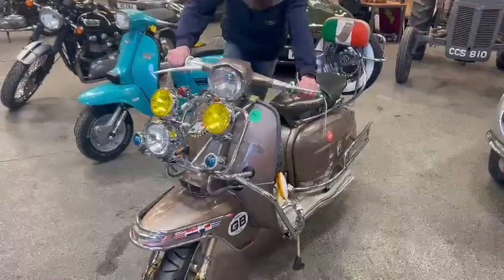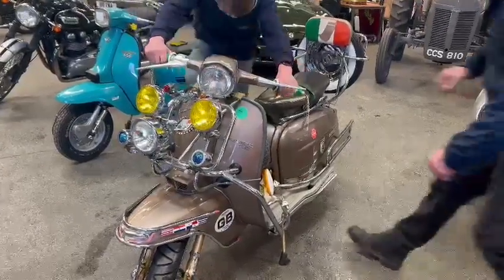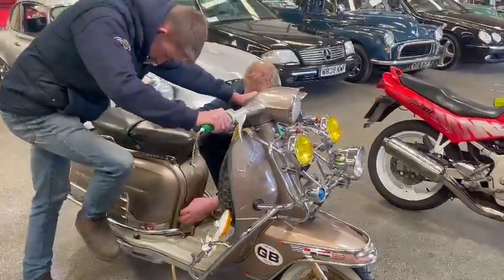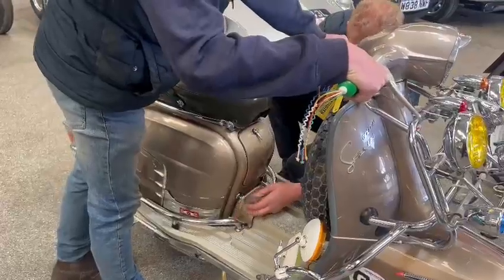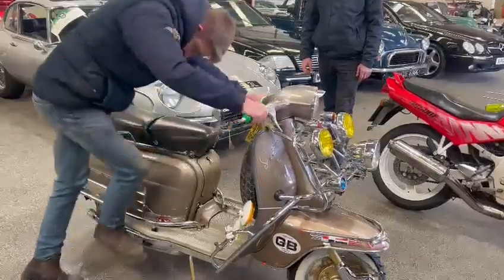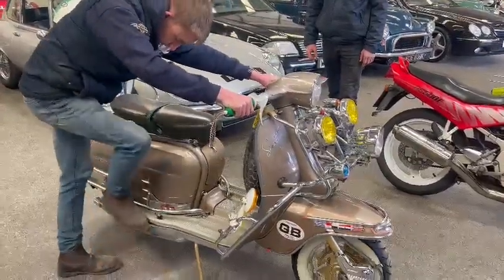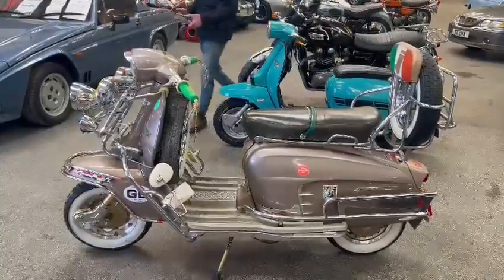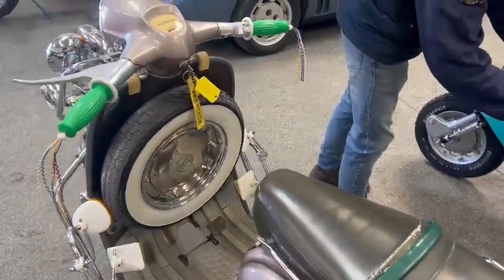1963 LAMBRETTA | MATHEWSONS CLASSIC CARS | 28 & 29 APRIL 2023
1963 LAMBRETTA | MATHEWSONS CLASSIC CARS | 28 & 29 APRIL 2023